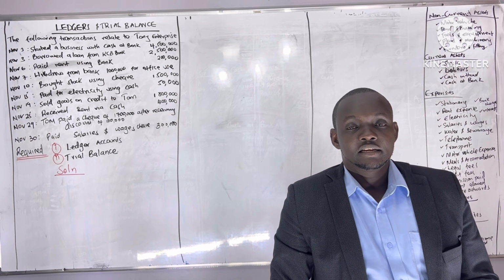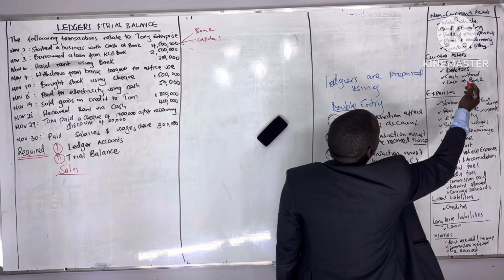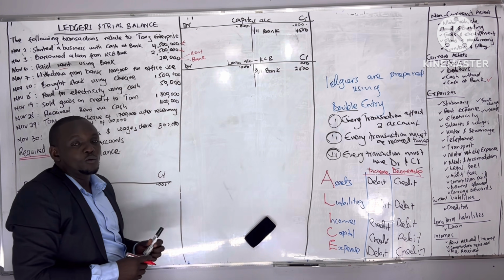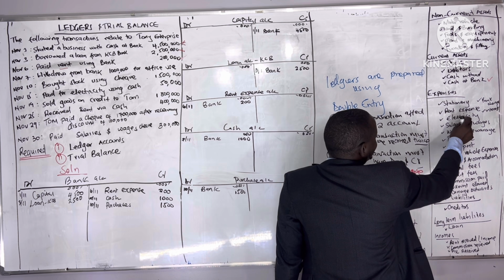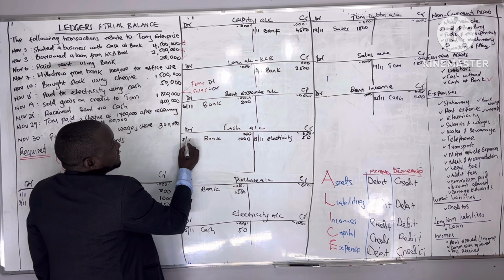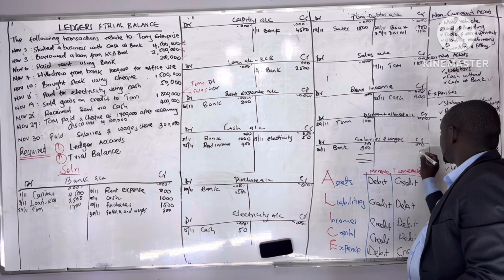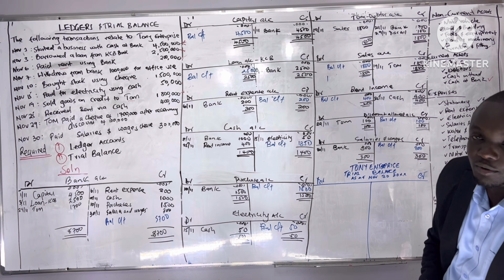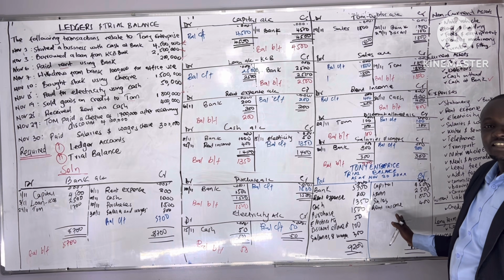LEDGER & TRIAL BALANCE (ALICE )